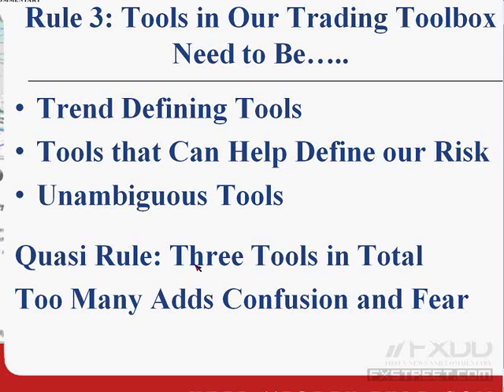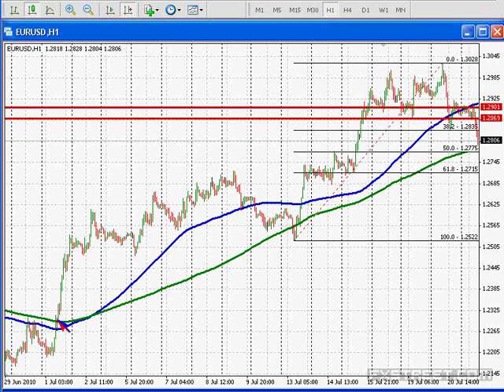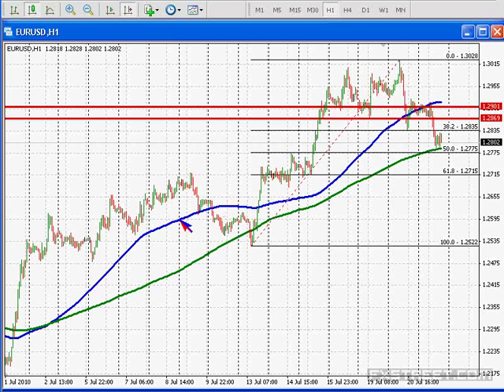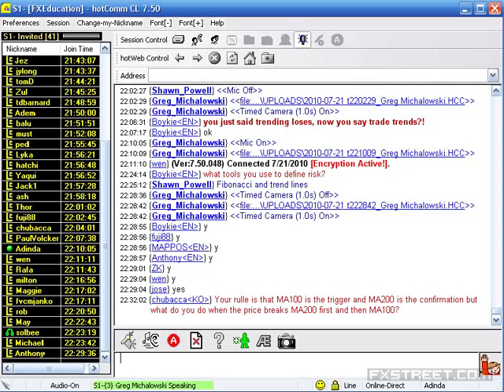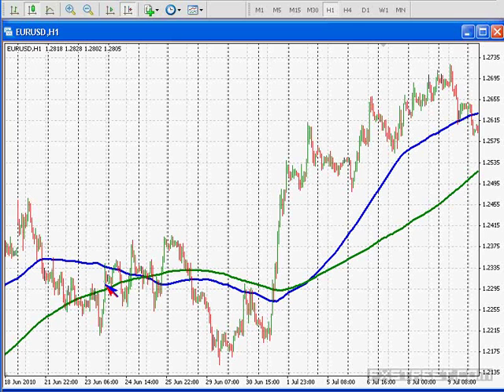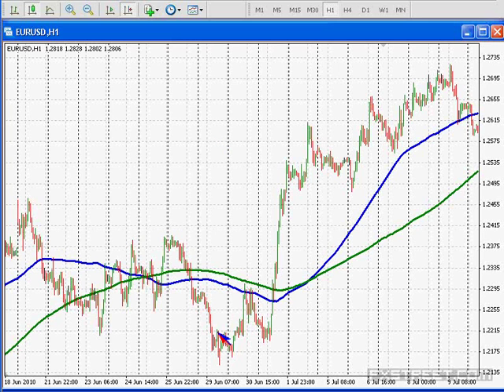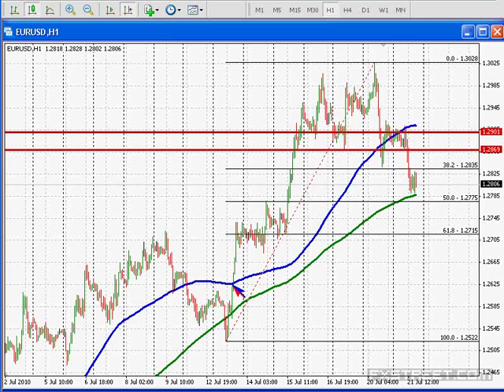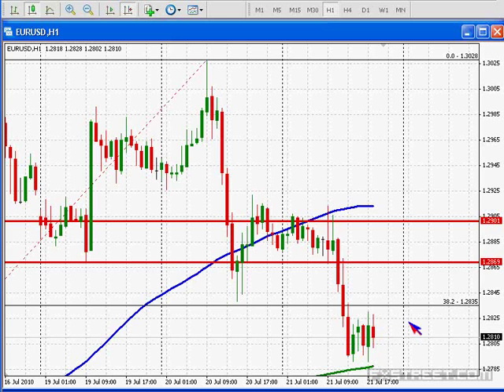The Game Plan and Rules of the Forex Trading Game